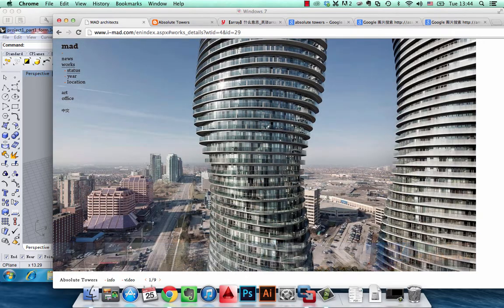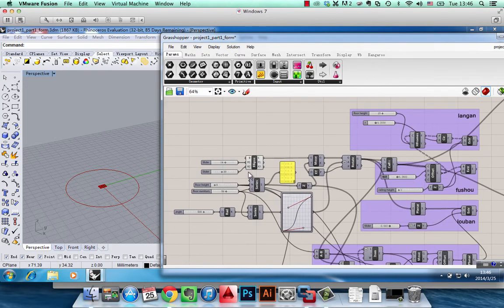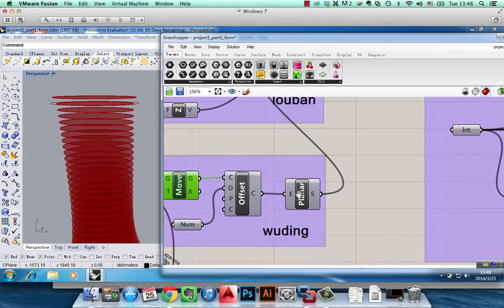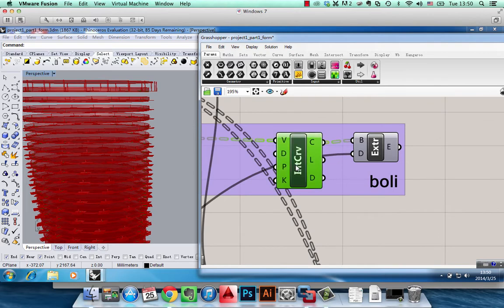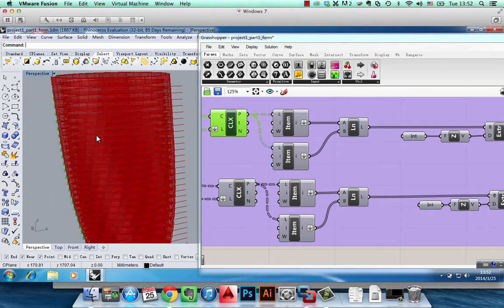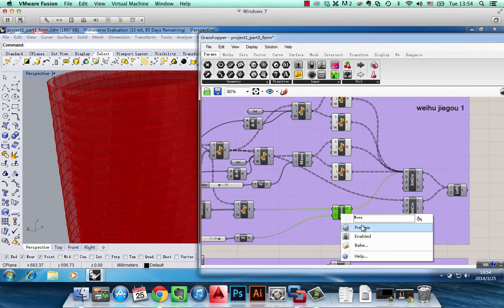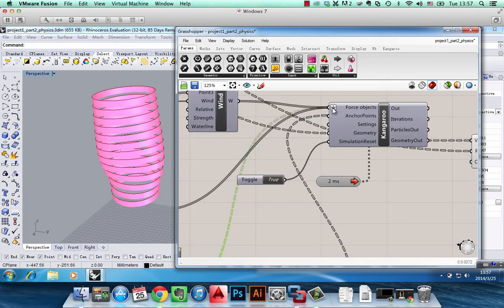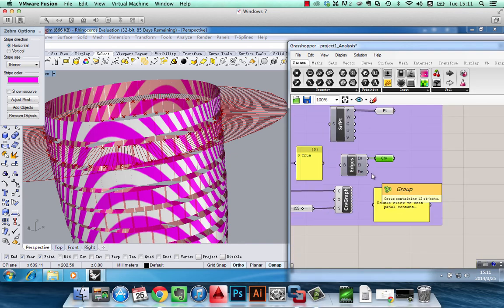Generating Process of Absolute Towers